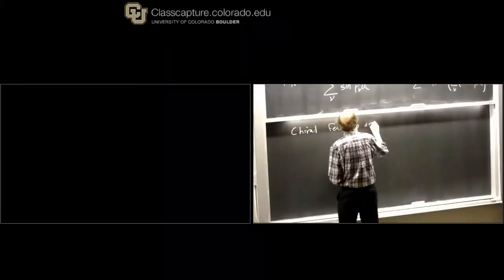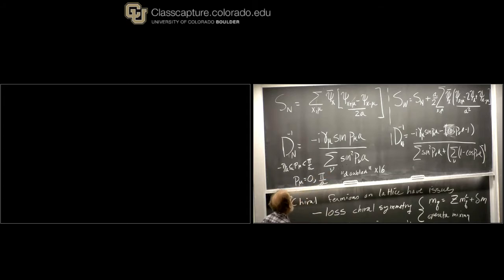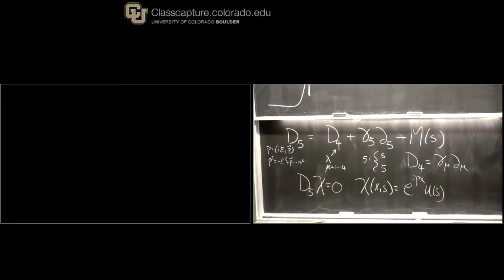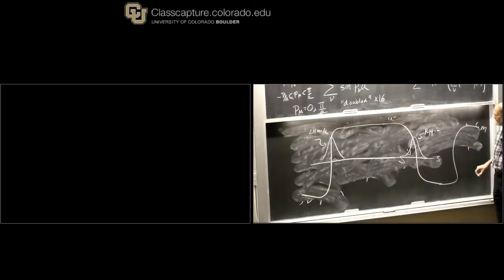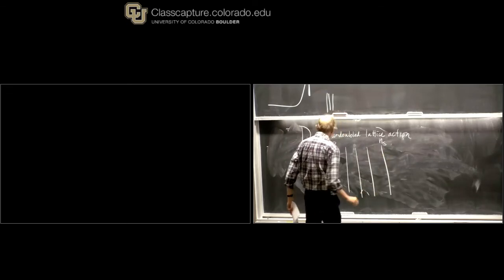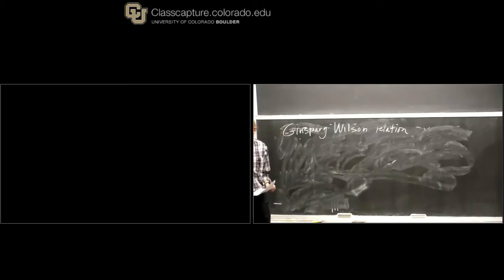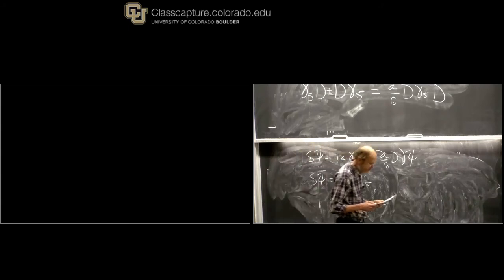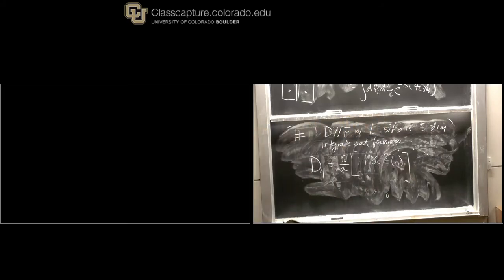Tom DeGrand Lecture 3 on Intro to Lattice methods